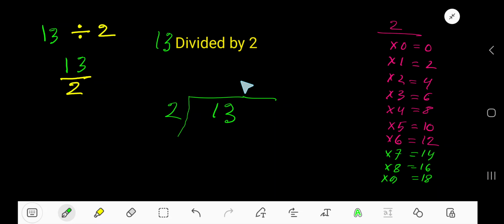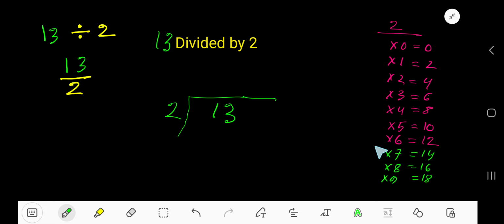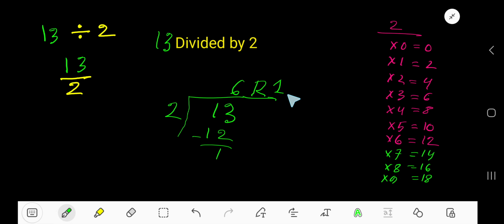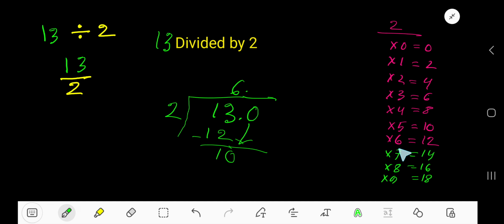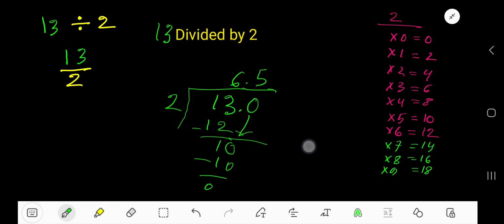13 Divided by 2 ||How do you divide 13 by 2 step by step?||Long Division